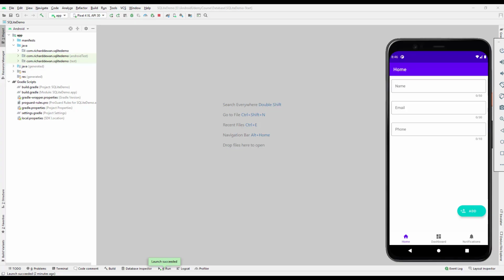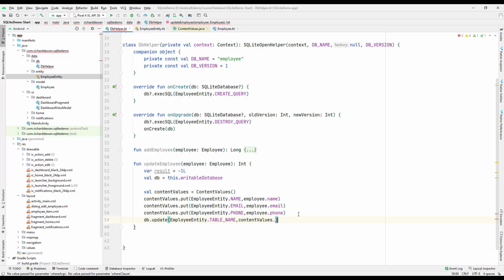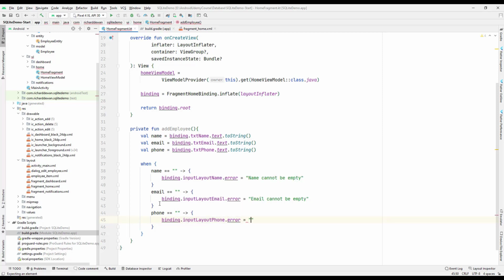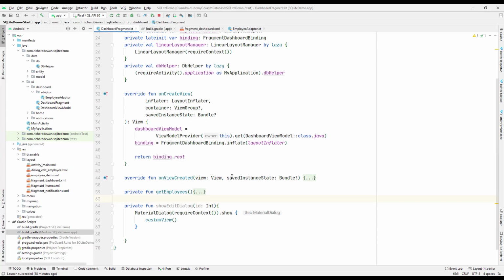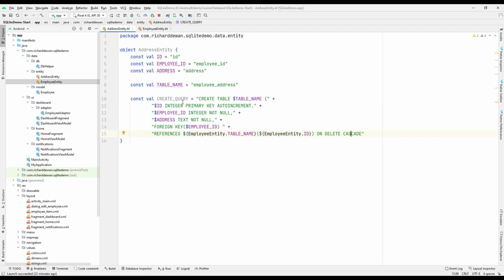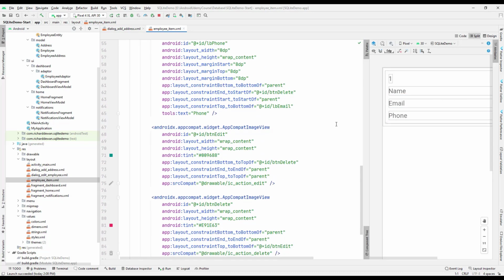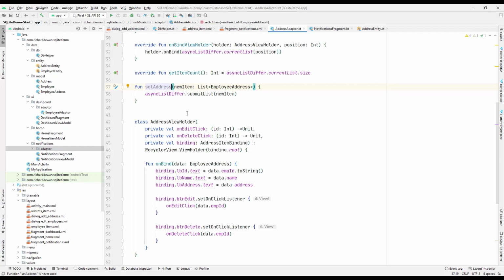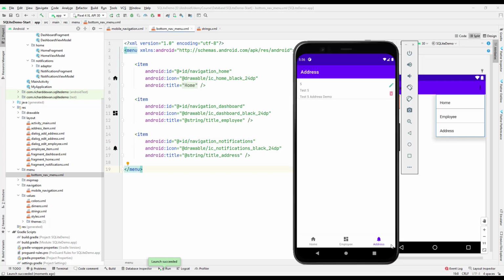Android SQLite For Beginner | SQLite CURD | SQLite Table Relation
Android SQLite For Beginner Full Course. In this course we will learn about how to perform CURD operation in Android SQLite database. We will also learn about the table relation.